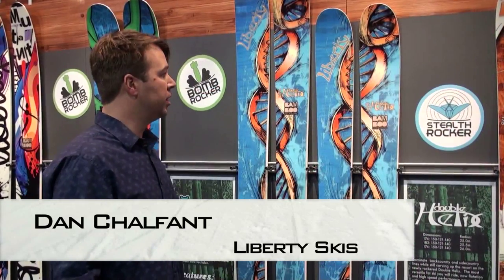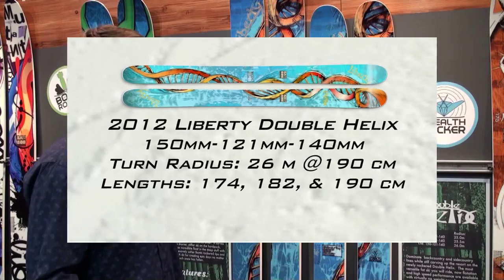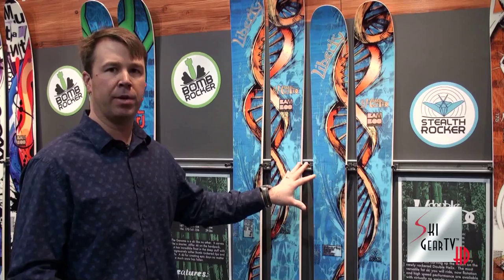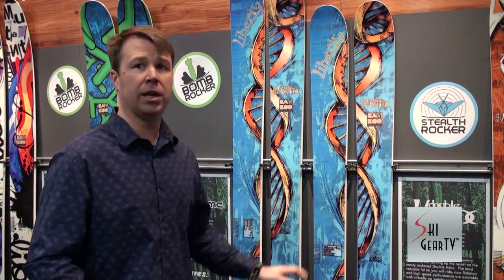SkiGearTV Presents a Sneak Peek of the 2012 Liberty "Double Helix" Powder Ski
SkiGearTV Presents a Sneak Peek of the 2012 Liberty "Double Helix" Powder Ski coming in the Fall of 2011 to a ski shop near you.